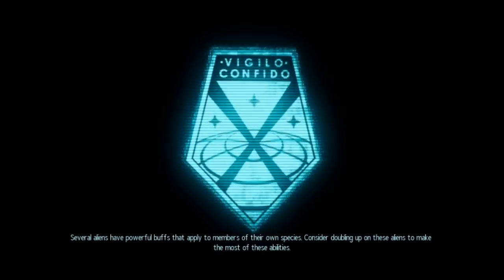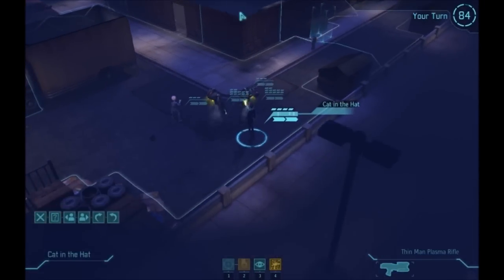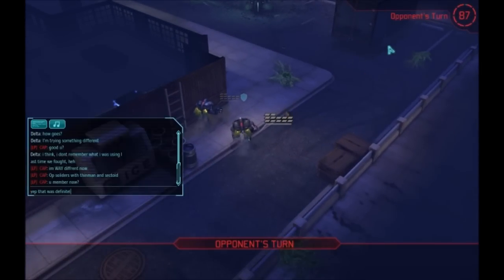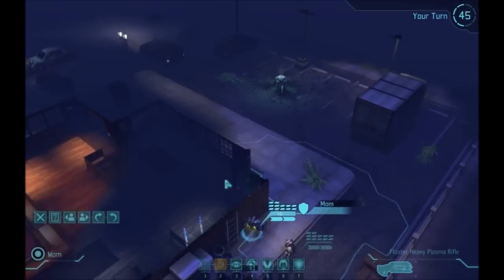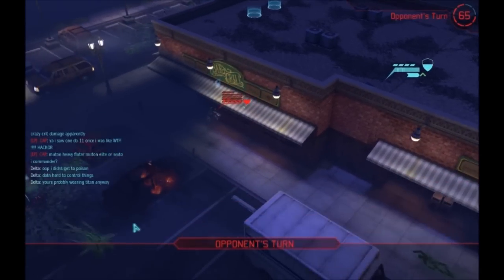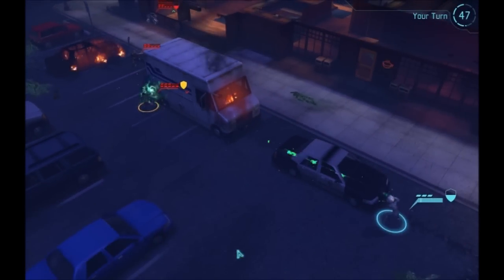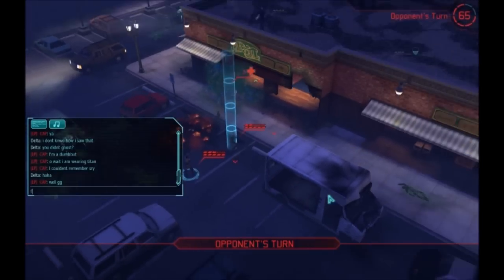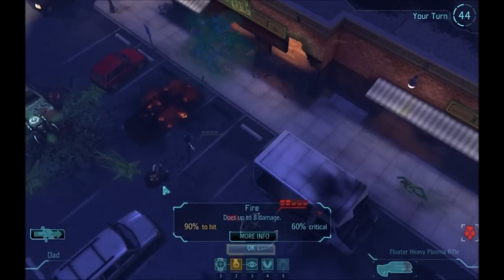XCOM: Delta (2HF) vs [LP]CAP (SSA)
Two Heavy Floater build vs Super Soldier - Assault. Keep aiming for the top, but let's remember to have some fun from time to time, right?

Delta's Heavy Floaters (9700)
2x Heavy Floater
1x Thin Man
2x Sectoid

CAP's Super Soldier Build (9675)
1x Soldier - Assault - Commando w/ Alloy Cannon, Plasma Pistol, Titan Armor, ???
2x Soldier - Support - Smokejumper w/ Light Plasma, Plasma Pistol?, Chitin

Abuse the Launch and Bombard abilities to take your opponent by surprise, and strike a crippling psychological blow! ;-)